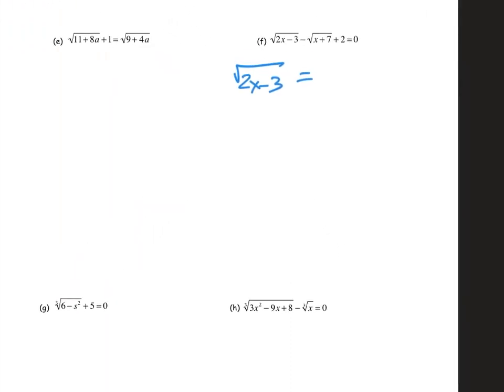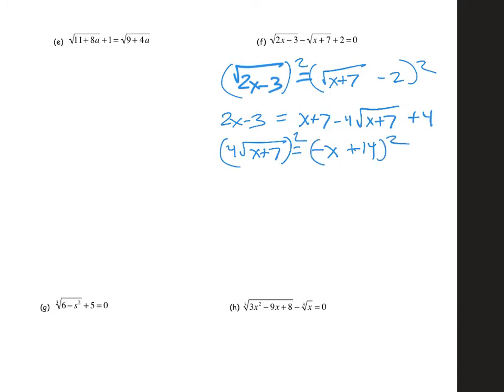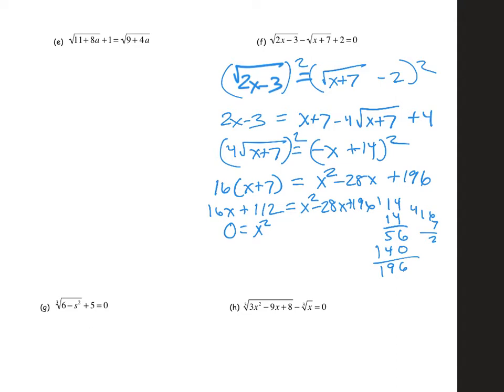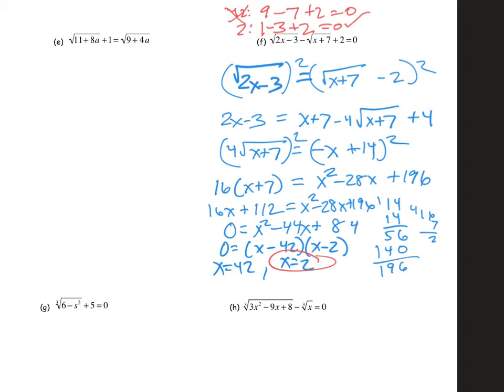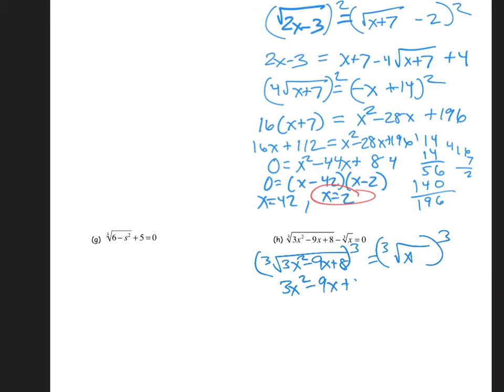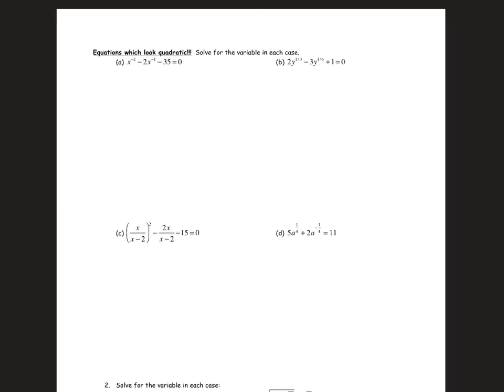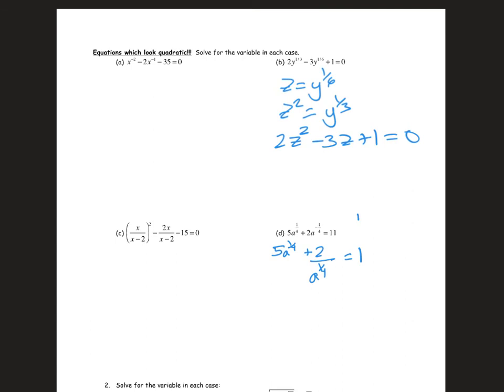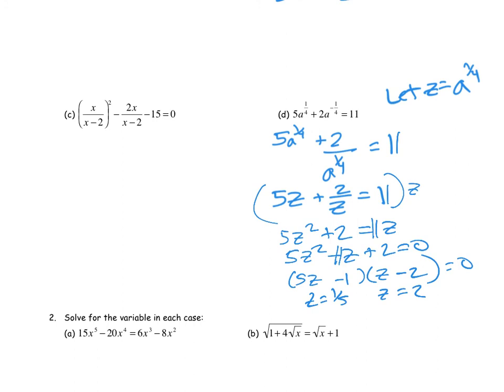A2H Video on Sec 3.8 Other Eqs